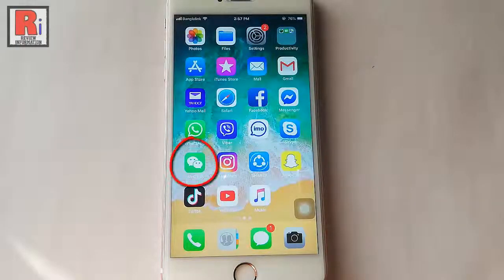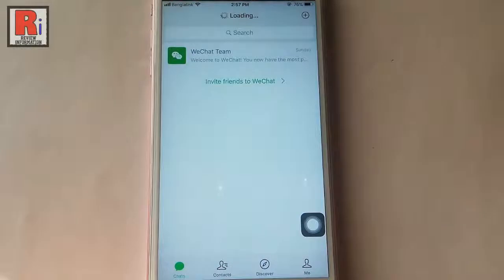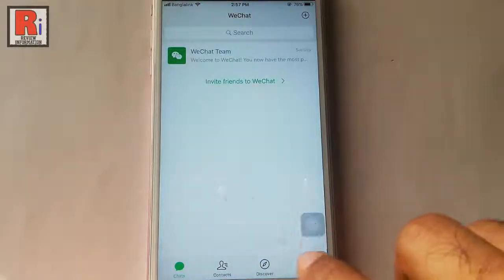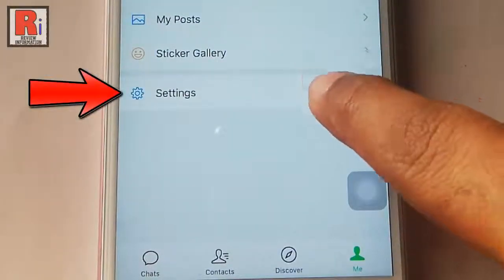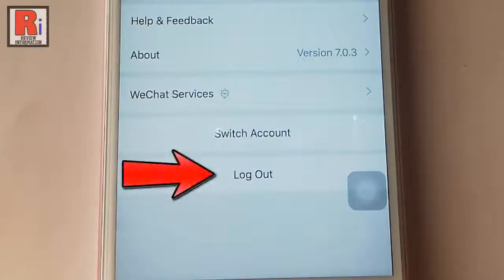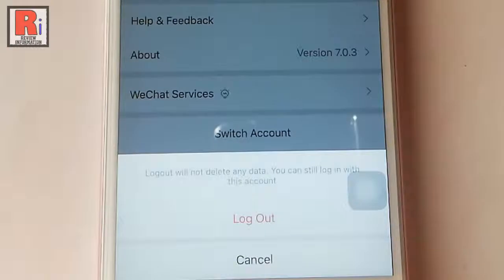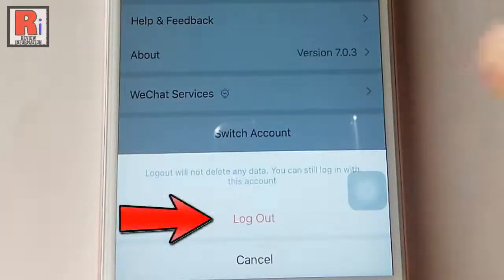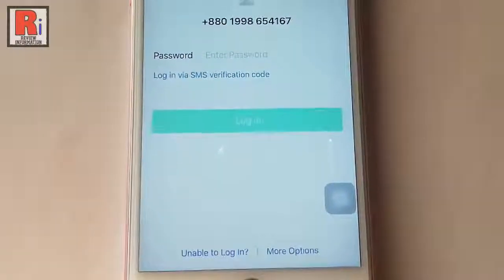How to Log Out from WeChat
In this video I will show you, How to Log or Sign Out from Your WeChat Account.